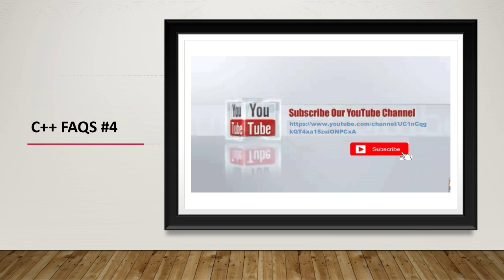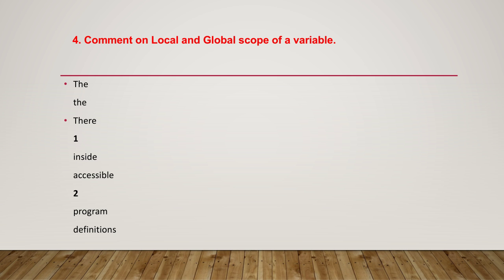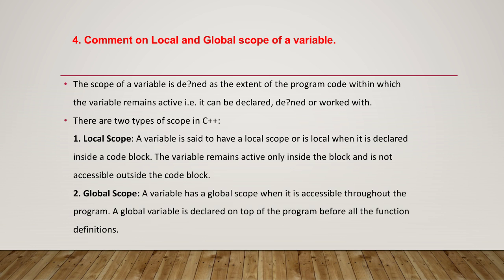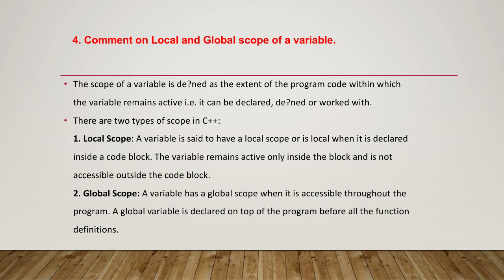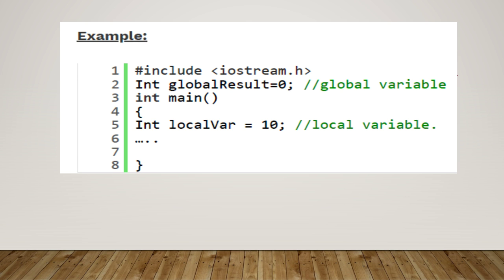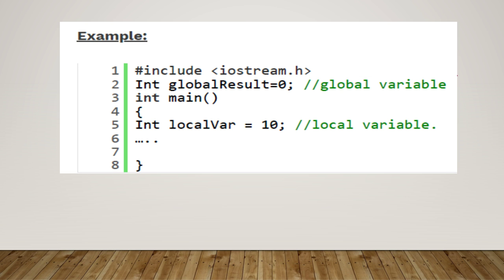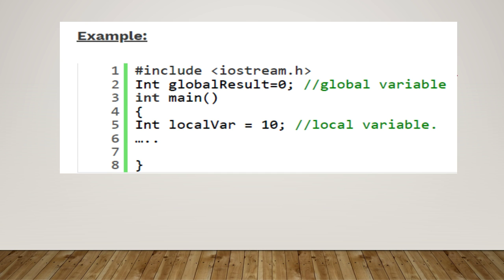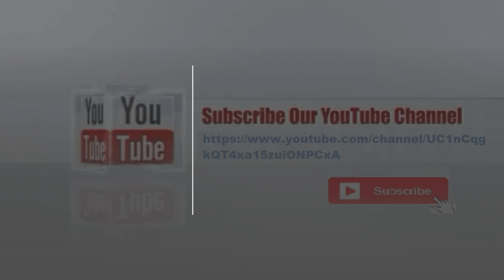Comment on local and global scope of variables